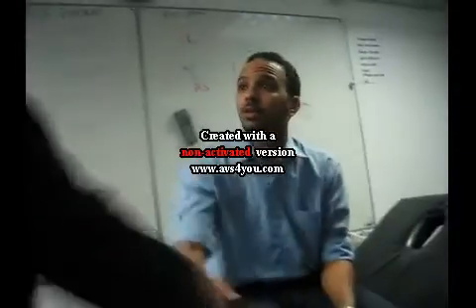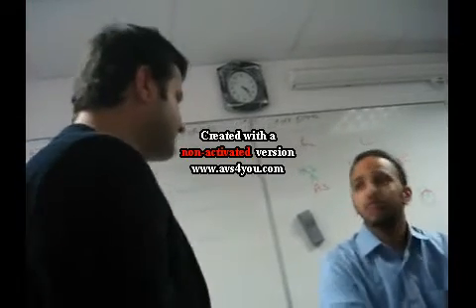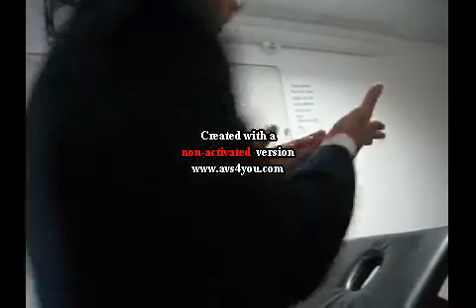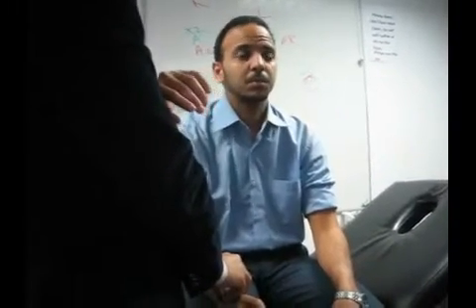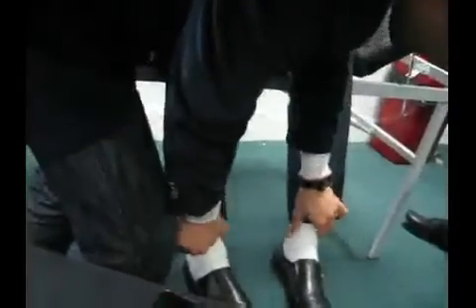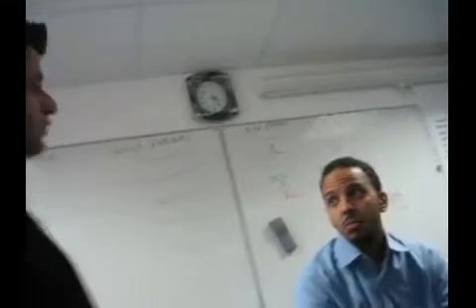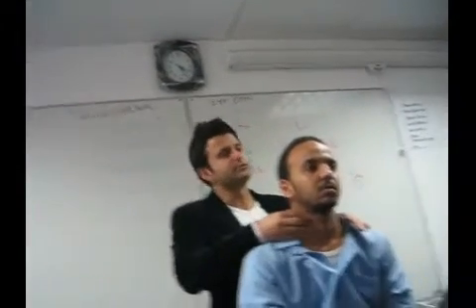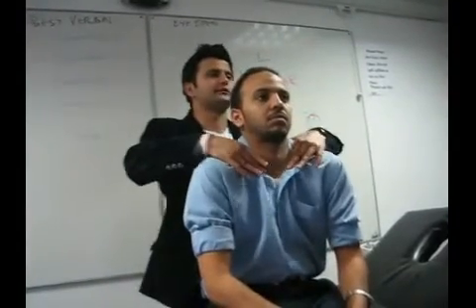Lymph node Station